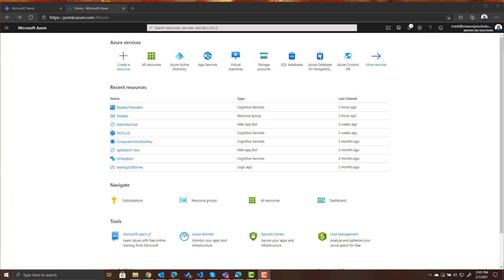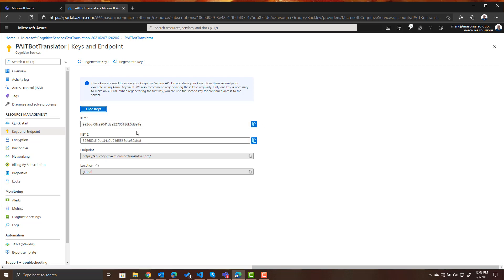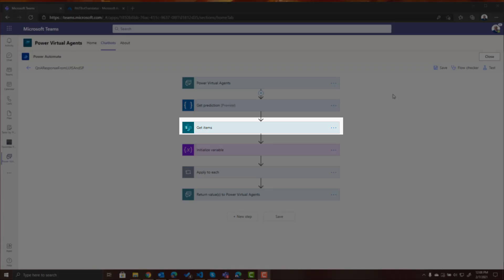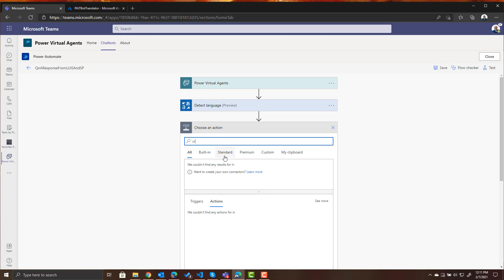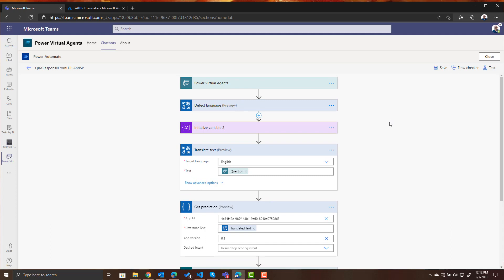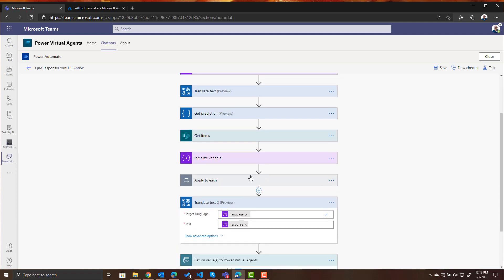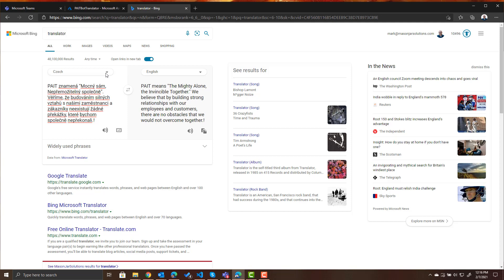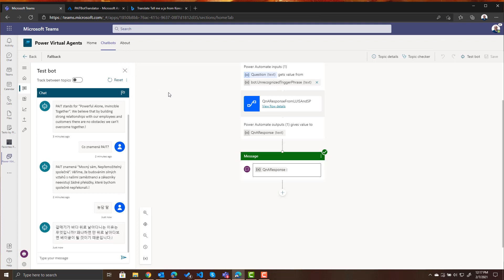Using Microsoft Translator to Create a Multilingual Chatbot in 5 Minutes - Attainable AI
In this video, I walk you through creating a fully multilingual chatbot using Microsoft Translator. For more information as well as relative links, check out the corresponding blog post